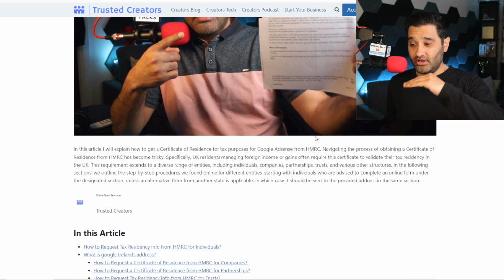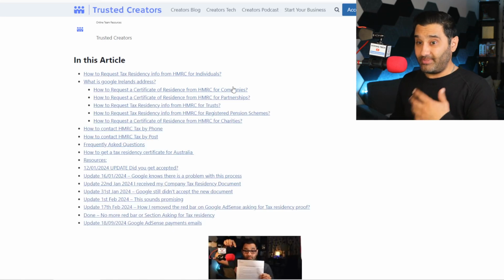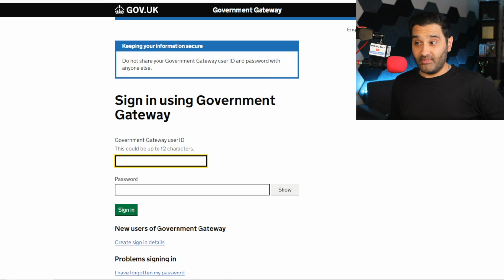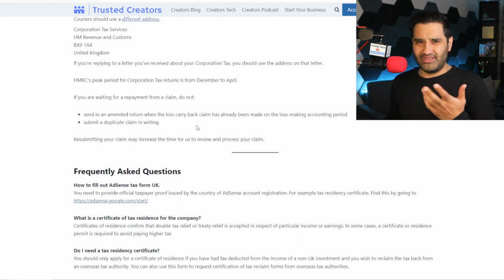Additional tax residency information required Google AdSense income YouTube earnings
Navigating the process of obtaining a Certificate of Residence from HMRC has become tricky. Specifically, UK residents managing foreign income or gains often require this certificate to validate their tax residency in the UK. This requirement extends to a diverse range of entities, including individuals, companies, partnerships, trusts, and various other structures. In the following sections, we outline the step-by-step procedures we found online for different entities, starting with individuals who are advised to complete an online form under the designated section, unless an alternative form from another state is applicable, in which case it should be sent to the provided address in the same section.

I noticed that my video became a bit laggy after a few minutes, but you can still hear my explanation of the process. Here's a direct link to the article that outlines each step in detail.

how I provided Proof of ID UK tax residency for Google Adsense

00:00 Getting your Tax Residency
02:11 Research and understanding issue
04:29 How I filled out my Google Adsense form

I found a lot of this information online while trying to fill out my form. Please seek out a legal or tax expert to ensure this meets your requirements. I am unable to offer advice on your circumstances. I found the direct.gov website useful as it sets out most of the steps you need to get Tax residency info. More resources will be linked below this article

Think of this podcast as if you are sitting and chatting with friends. A lot of business tips and advice on how I progressed from my 9-5 office role to a Director of my own company. There will be banter about success and financial freedom the odd motivational speech to also give you a boost. I will share thoughts on various subjects and use this to document my career journey occasionally joined by guests. be sure to reach out if you have any questions.

I cannot address your particular personal requirements. The information does not constitute financial advice or recommendation and should not be considered as such. I am not regulated by the Financial Conduct Authority (FCA), therefore not authorised to offer financial advice.
Do your own research and seek independent advice when required.